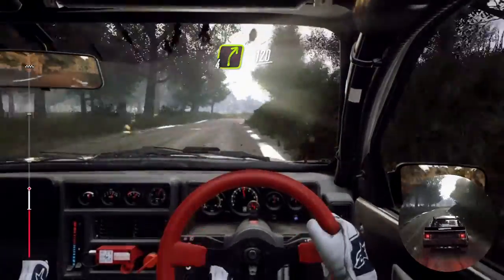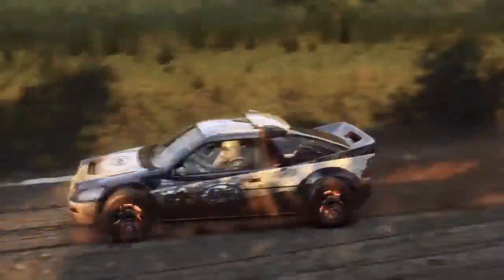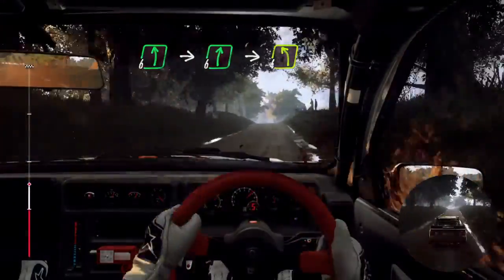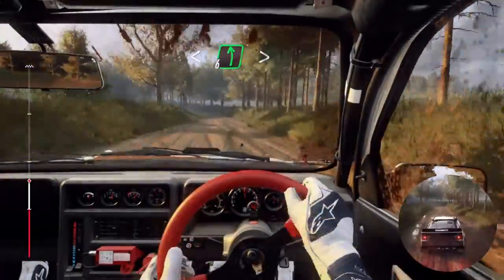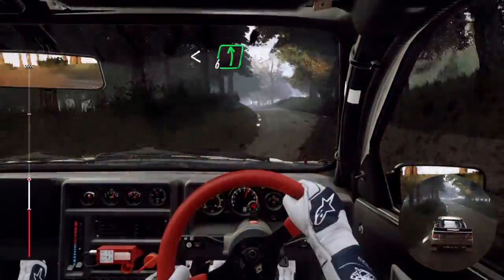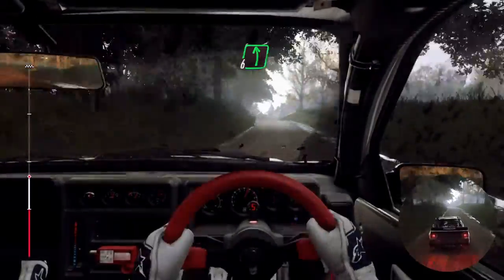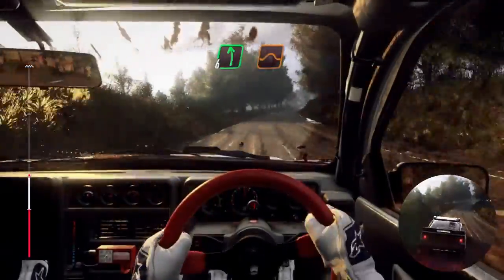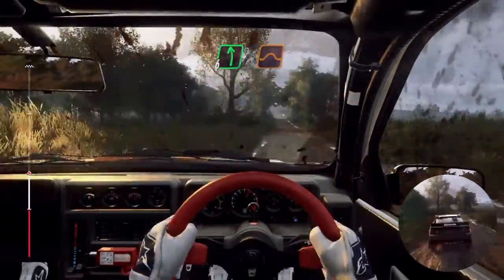DiRT Rally 2.0 - Borysik | Ford RS200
My run in the DiRT Rally 2.0 Daily Challenge, 25 June 2019 at Borysik, Łęczna County - Poland using the Ford RS200.
Still working on increasing Engine Mapping Level
Finished 118 out of 1759 entrants +00:35.520 off the leader.

No practice. No Setup.

This video was made using VSDC Video Editor (Pro Version)
The free version is very good

Thumbnail made using SHAREfactory